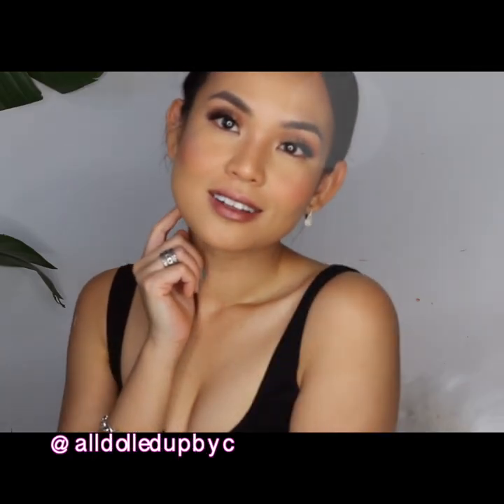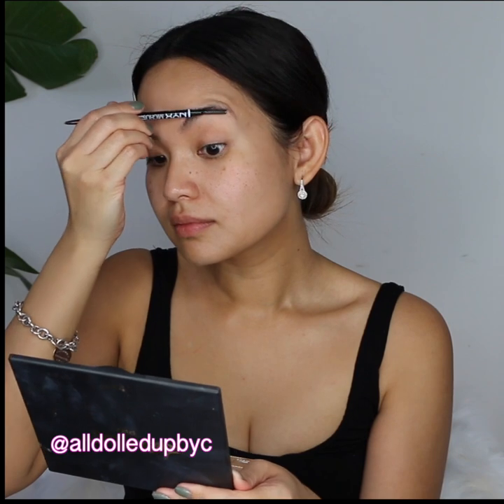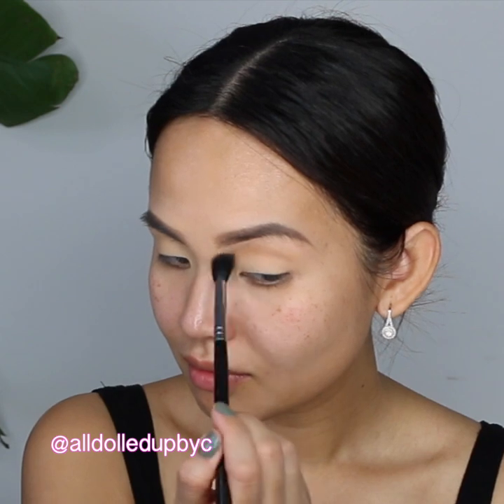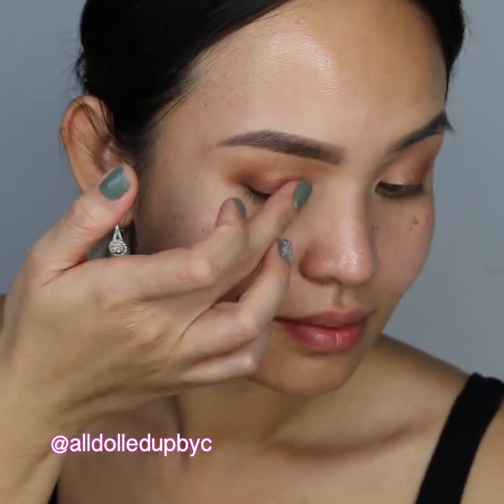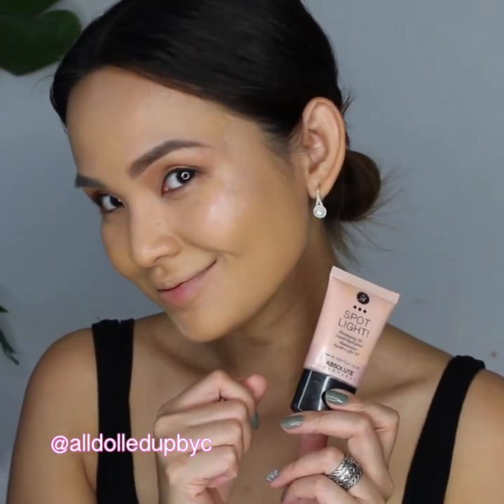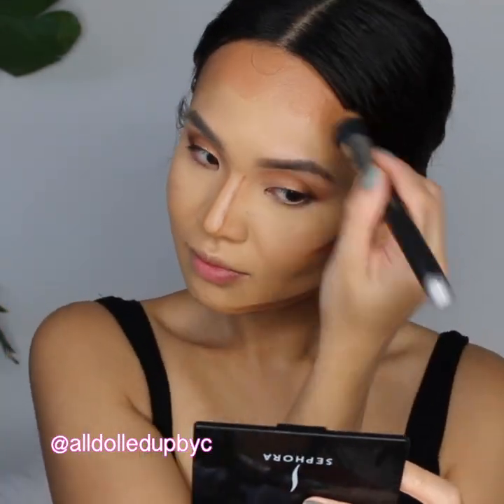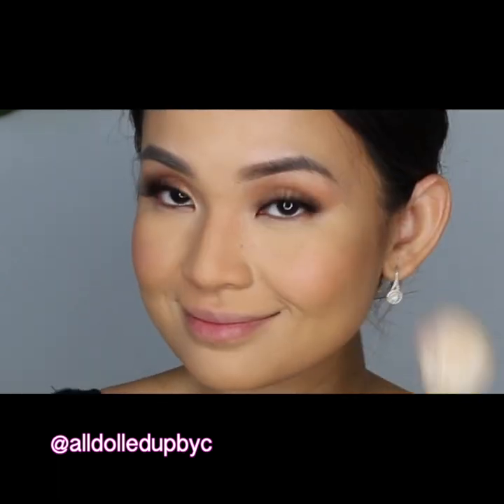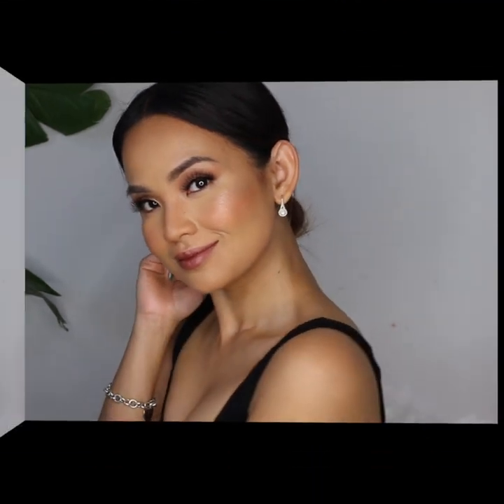Easy Bronze Goddess + Glowy Skin / Picture Perfect Makeup | ft Tarte Tarteist Pro Palette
Today tutorial is about this glowy looking skin and warm neutral eye look.

This is Perfect for a going out and looks amazing on photos!

Products used:

 Face:
Toofaced
Smashboxcanada poreminimizer primer
maccosmeticscanada prepandprimefixplus in lavander (it smells amazing)
makeupforeverca hdfoundationstick in #425
lagirlcanada concealer in beautifulbronze
lagirlcanada hd powedrr in warmhoney
maccosmeticscanada blush in warmsoul
rodialbeauty
Absolute New York products
nyx cosmetics_canada settingspray in dewyfinish

Eyes
Nyx cosmetics_canada eyebrow pencil in taupe
Shadows @tartecosmetics
@rodialbeauty banana powder

Lips
@maccosmeticscanada whirl lip liner